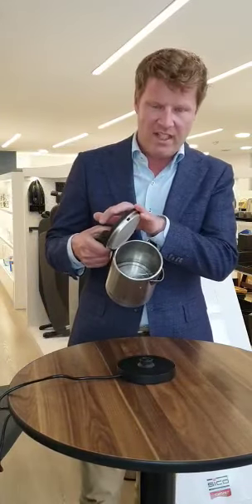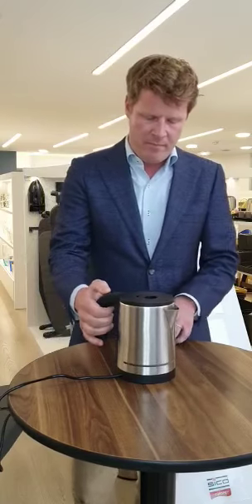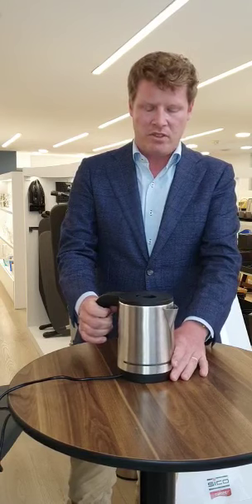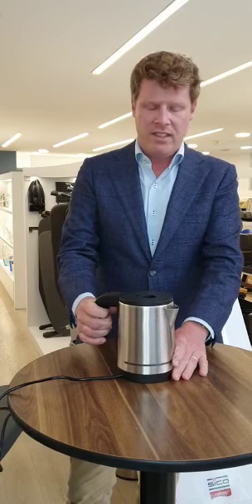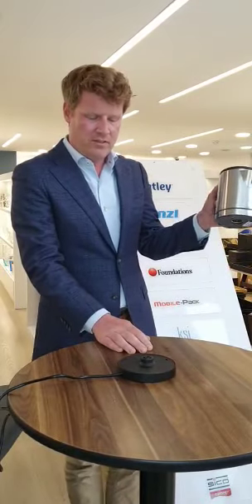Bentley Paslanmaz Çelik Halo Su Isıtıcı - Bentley Stainless Steel Halo Kettle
Product of the week: Bentley Stainless Steel Halo Kettle
Haftanın ürünü: Bentley Paslanmaz Çelik Halo Su Isıtıcı